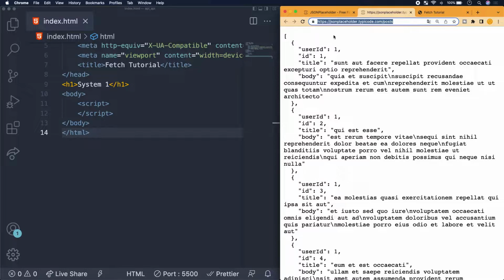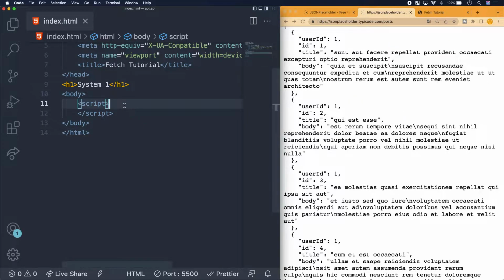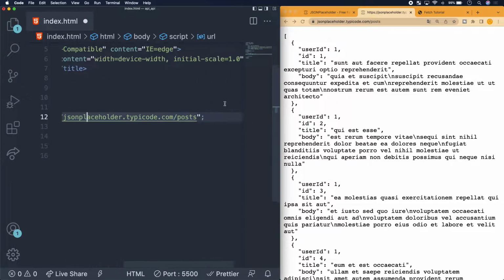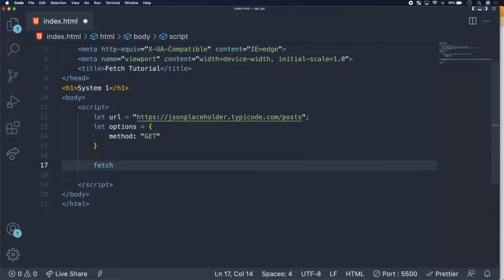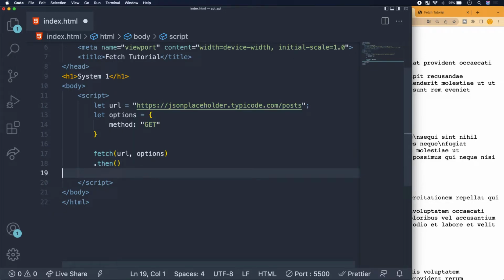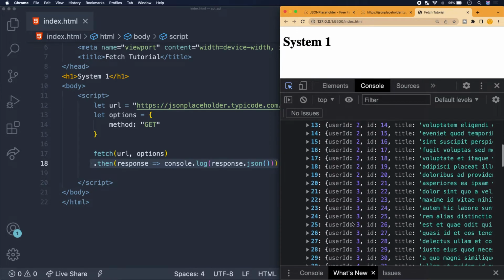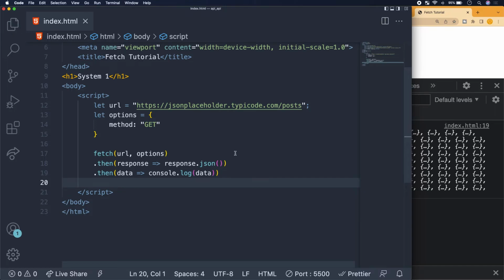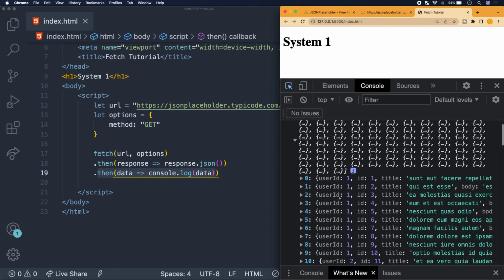Execute an API GET request with JavaScript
JavaScript makes executing a GET request to an API easy.

This is done via the global fetch function.

The key to GET data via an API is to define an endpoint (where the data is) and what you want to do with that data (GET request).

Best,

Fido